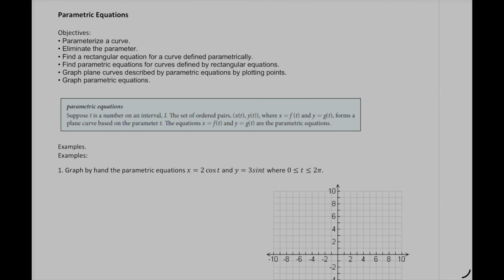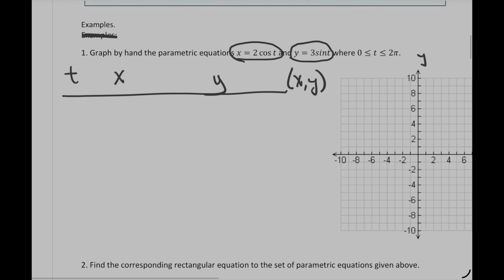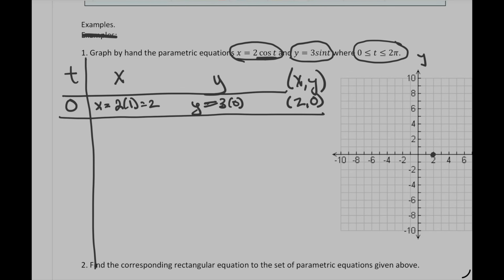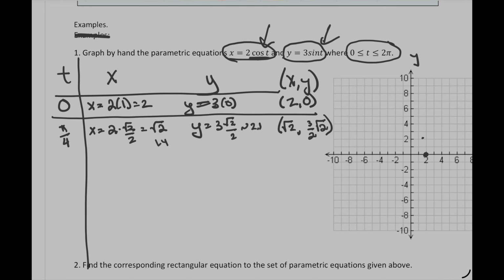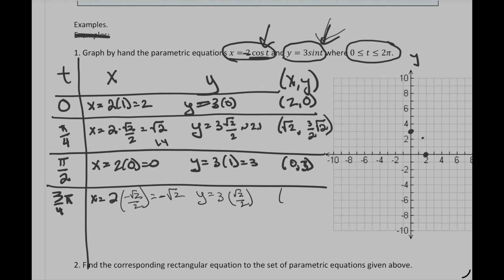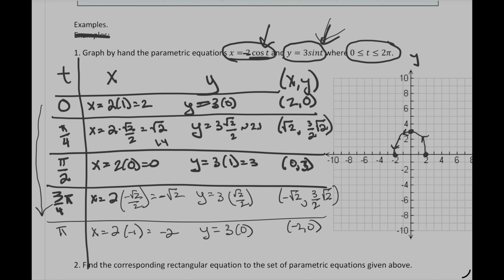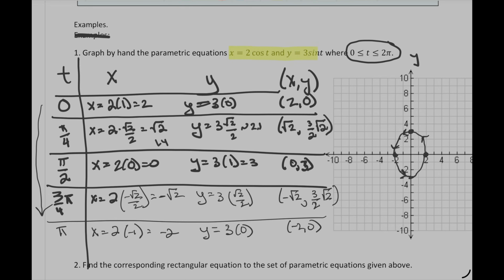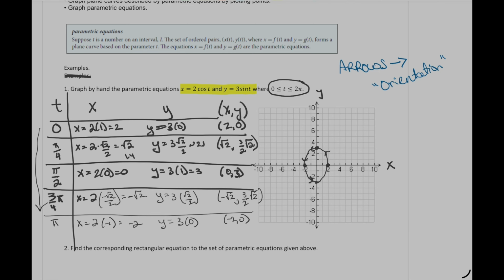10.6.1AT Parametric Equations 8.6.1PC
This video is intended to help students understand what and how parametric equation are and how they are graphed.  This includes how to eliminate the parameter.

OpenStax Precalculus Chapter 8 Sections 6 and 7 and is part 1 of a series.
OpenStax Algebra and Trigonomeetry Chapter 10 Sections 6 and 7 and is part 1 of a series.